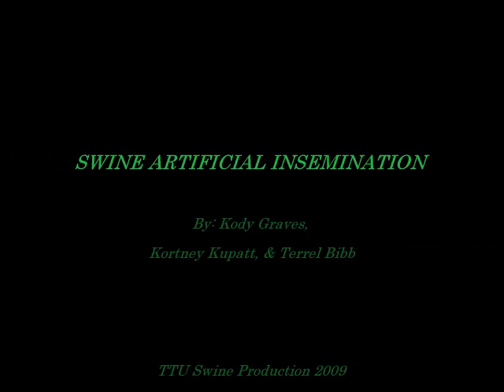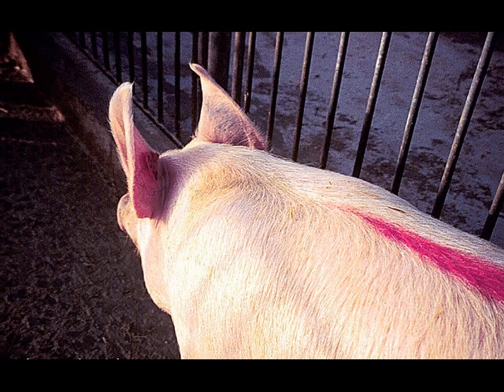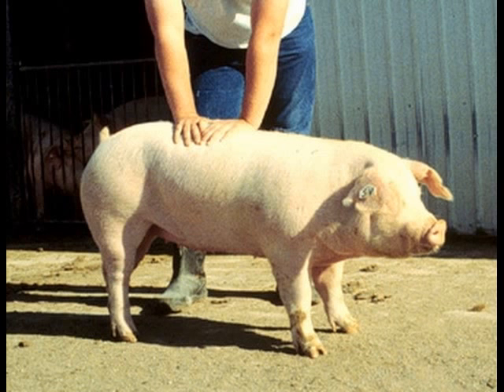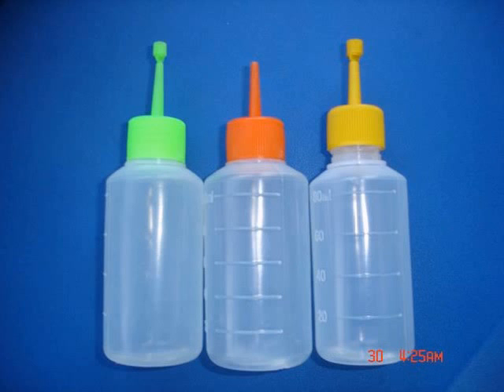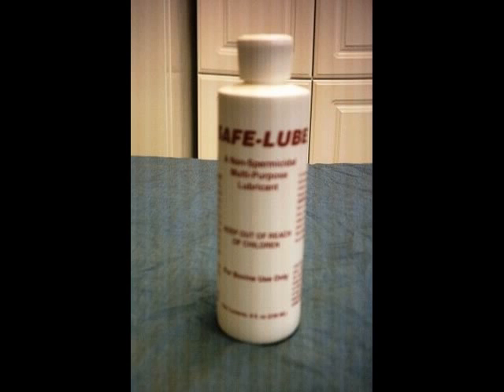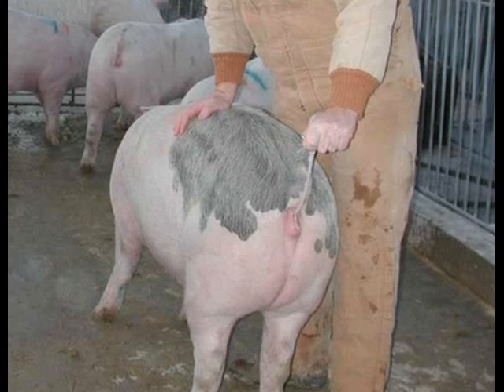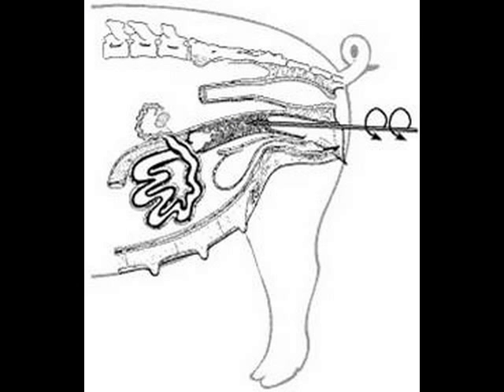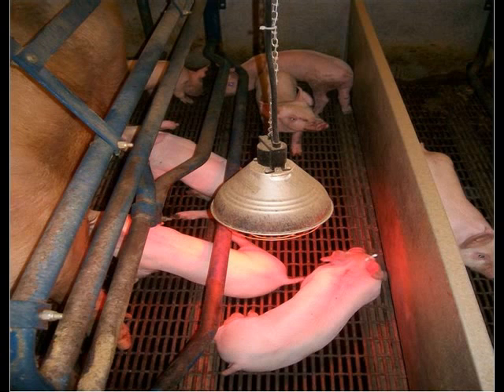Swine Artificial Insemination Final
A brief overview of the process of swine artificial insemination.